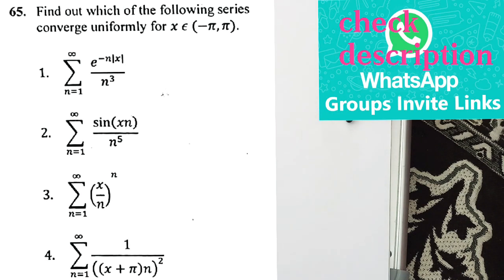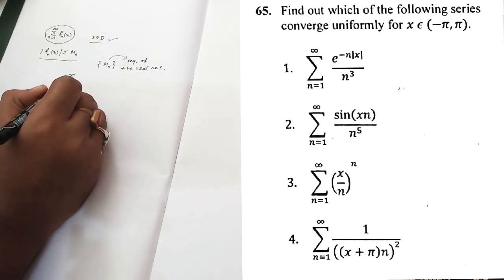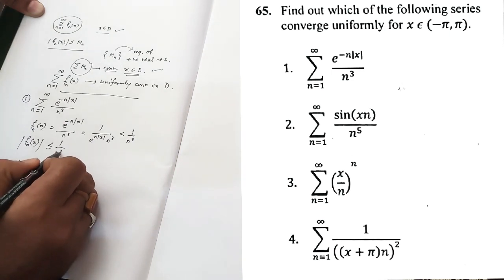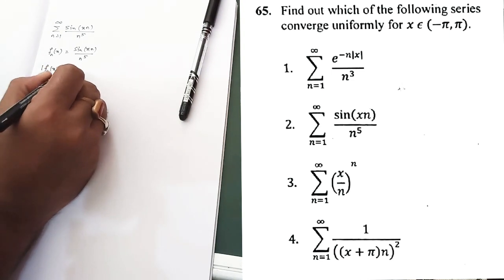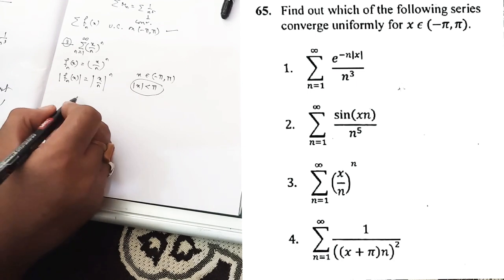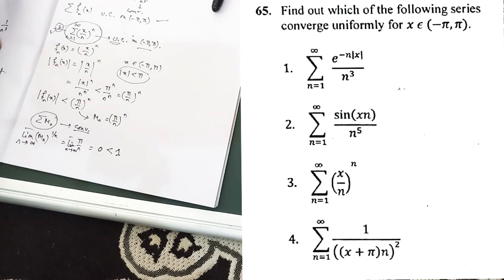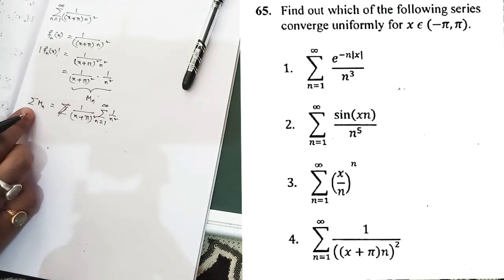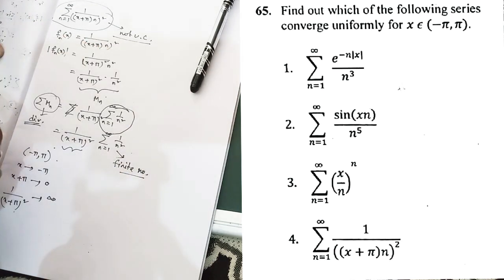question on UNIFORM CONVERGENCE || CSIR NET || DEC2016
You may join